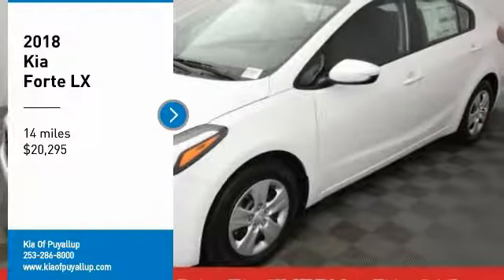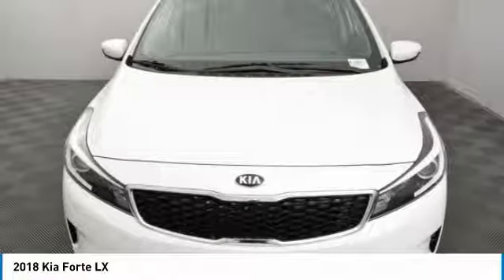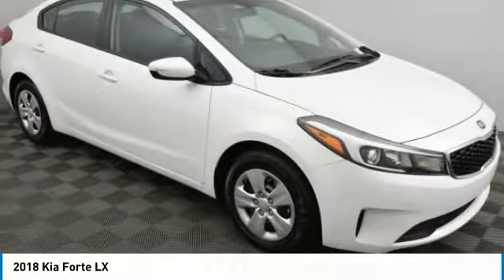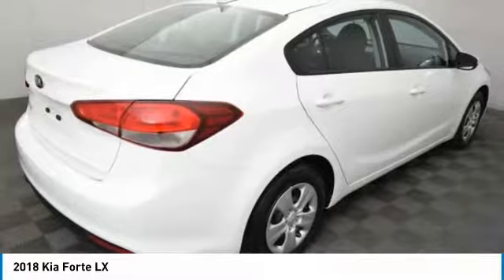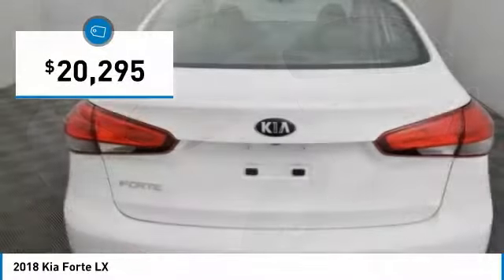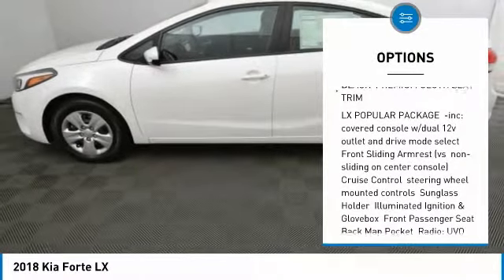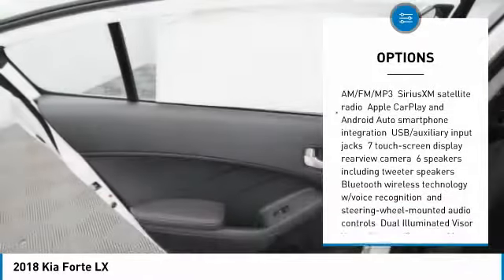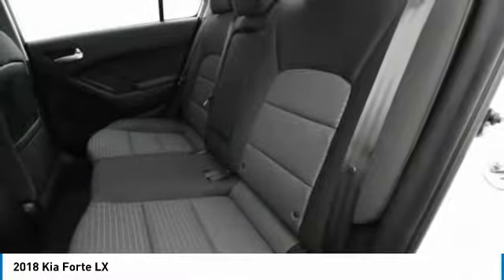2018 Kia Forte Puyallup WA K16203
2018 Kia Forte LX

The 2018 Kia Forte is loved by those who love technology. The Forte's distinctive styling featuring Kias signature tiger-nose grille, available LED positioning lights, and available 17-inch alloy wheels means getting noticed just goes with the territory. And with chrome exhaust accents, a hands-free trunk opener, and available LED rear combination lamps, that includes an eye-catching exit. Go ahead, get comfortable with the available leather seats and available features like a power sunroof and dual-zone automatic temperature control. For chillier days, heated front seats keep things toasty. Under the hood, youll find a 2.0 liter, DOHC, 16-valve I-4, Atkinson Cycle. The Forte is packed with cutting-edge technology, including an available UVO connectivity, Apple CarPlay and Android Auto support and rear camera display. It also offers a suite of safety features, including blind spot detection, lane change assist, rear cross traffic alert, autonomous emergency braking, forward collision warning, lane departure warning, lane keep assist and traction control.